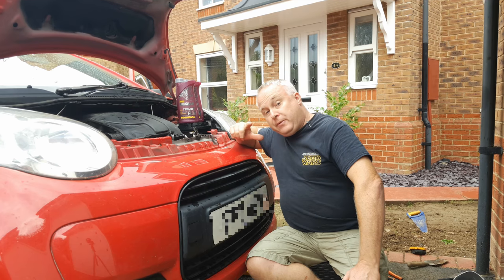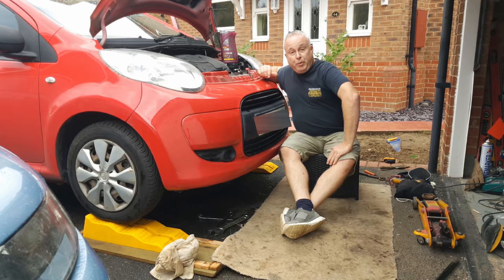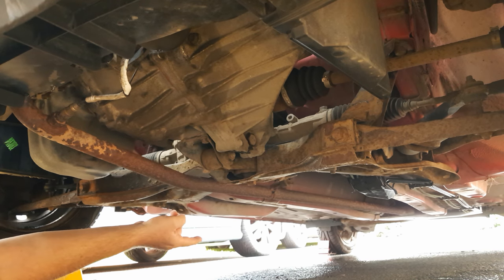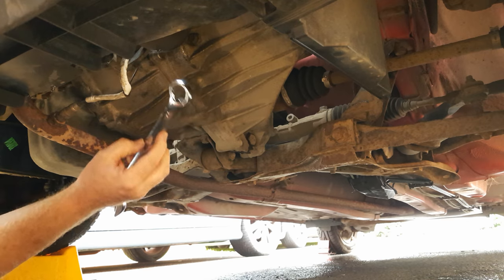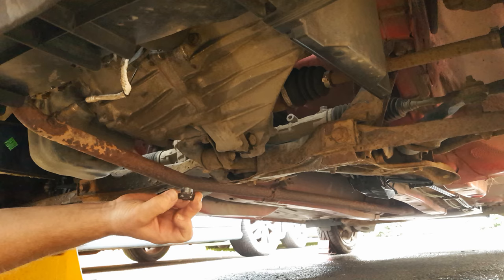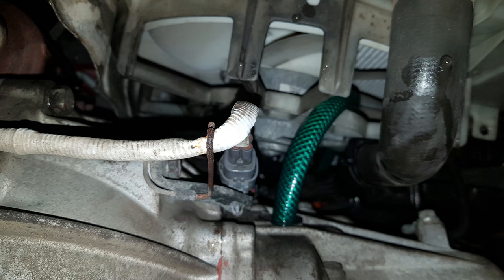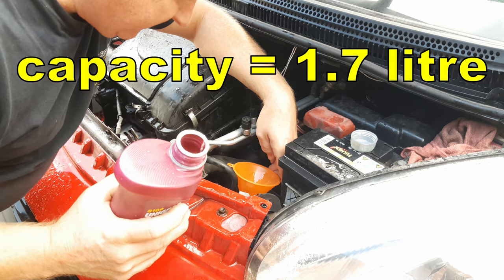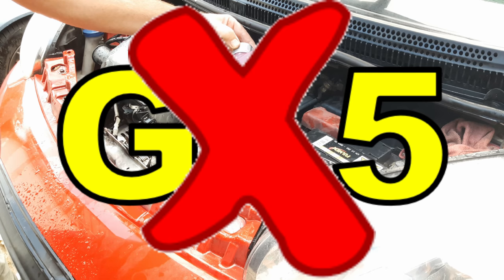How to do a Citroen C1 Gearbox Oil Change and Gearbox Oil Level Check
Today, how to do a Citroen C1 gearbox oil change YOURSELF and advice on a gearbox oil level check.
Citroen C1 Peugeot 107 Toyota Aygo w 1.0 litre 3cyl engine

The drain & fill plugs are both M18x1.5.
Standard steel replacement with hex head:
304 Stainless plug with integral lip seal & 8mm hex recess(choose M18x1.5):
If you’d prefer a magnetic drain plug, also has an 8mm hex recess and lip seal:

0:00  How to do a Citroen C1 Gearbox Oil Change
0:14  Citroen C1 Peugeot 107 Toyota Aygo 1.0 litre
0:54  Citroen c1 gearbox level plug and drain plug
3:33  Citroen C1 gearbox oil drain
3:55  Citroen C1 gearbox filling
4:46  Citroen C1 gearbox oil level check
5:08  Toyota Aygo gearbox oil capacity
5:43  Toyota Aygo gearbox oil type

Everyone should have a tyre pressure gauge in their glovebox:
If you’d like to learn about the science and engineering of cars:
Bosch Automotive Handbook: